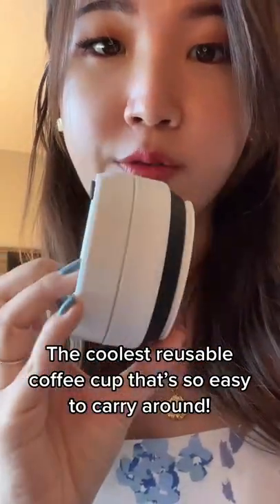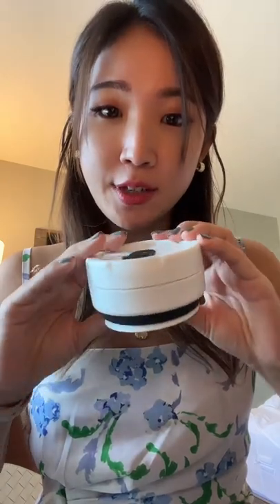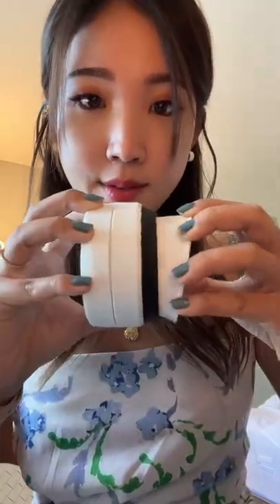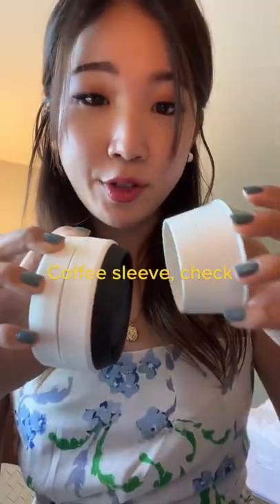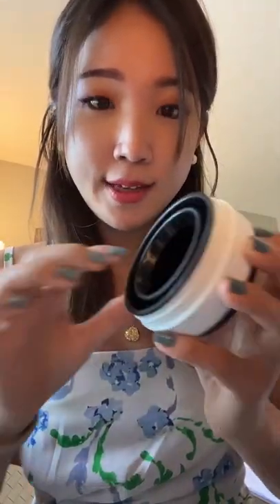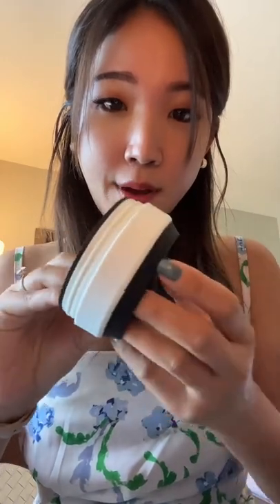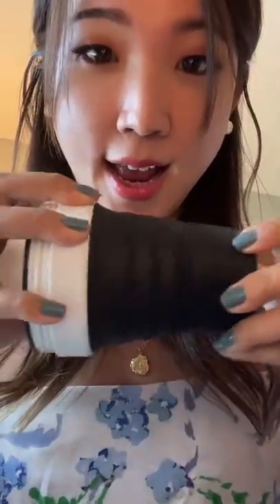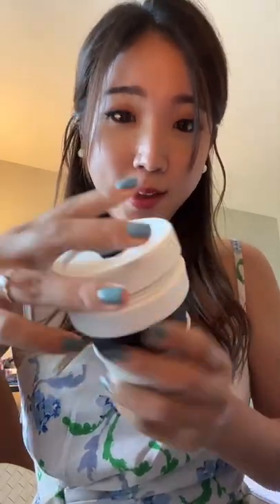New coffee cup!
Who knew coffee cups can be this convenient, sustainable and adorable? I'll love this thing forever 🥺